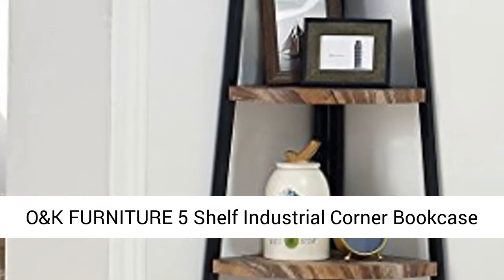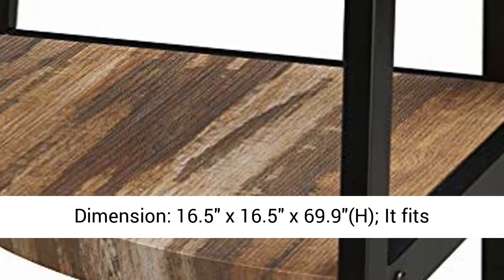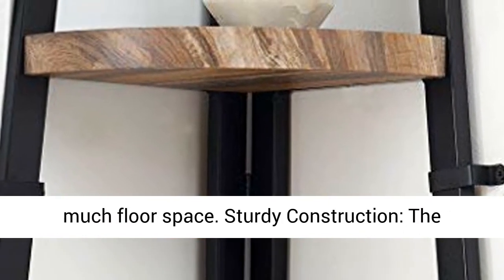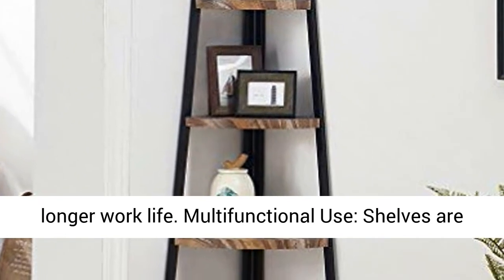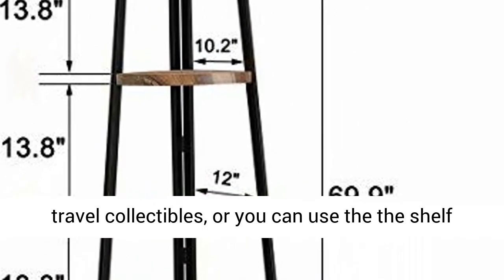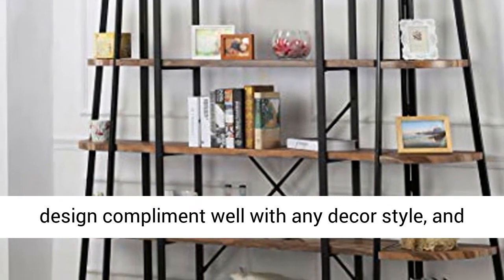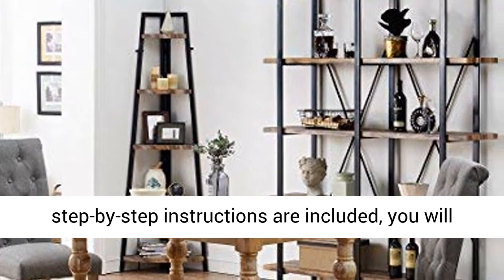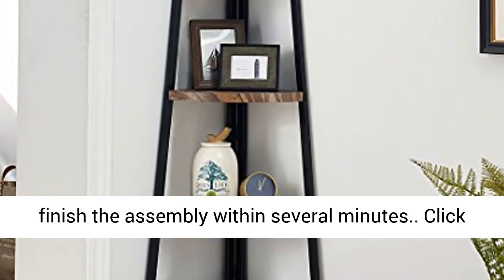O&K FURNITURE 5 Shelf Industrial Corner Bookcase Review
O&K FURNITURE 5 Shelf Industrial Corner Bookcase. A-Shaped Corner Bookcase for Home Decor

Multifunctional Storage Unit The 5-tier corner shelf offer more storage space for you, not only can be used as an elegant bookcase, you can also display your favorite things on it, such as green plants, photo frame and decorations.

Make Your House More Charming Create grouping of wood grain panels and metal frame tubes, give a fashionable retro style for your home. And the display rack designed into fan-shape, fits great in the corner.

Easy Clean and Maintenance The bookcase can be easily wiped clean with a soft cloth to get rid of the dust and grime.

O&K FURNITURE 5 Shelf Industrial Corner Bookcase Specifications

    Color: Brown Panels + Black Tube
    Dimension: 16.5" x 16.5" x 69.9"(H)
    Height between shelves: 15.4” Net Weight: 24.2 lbs